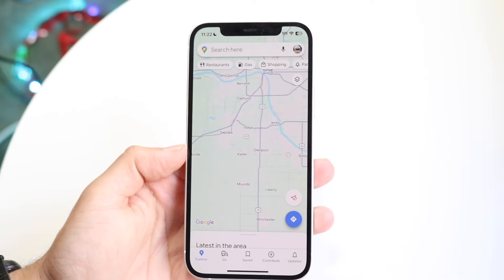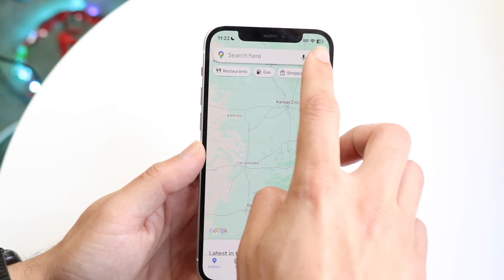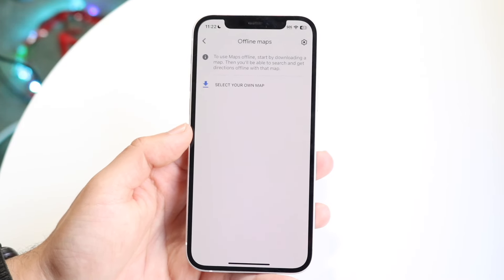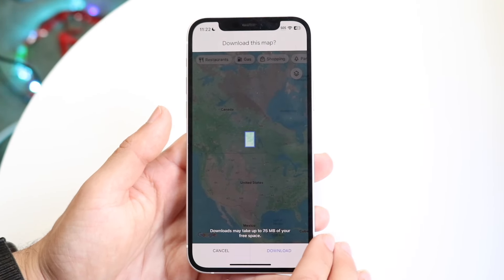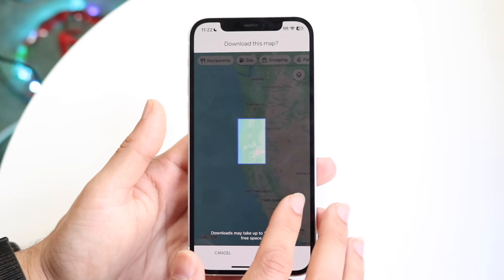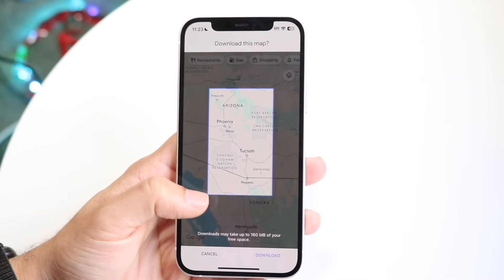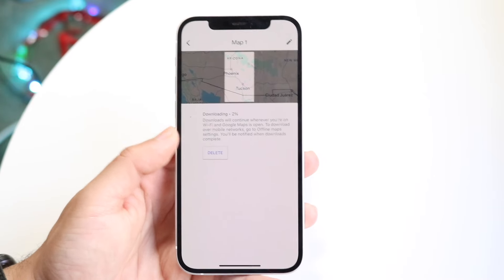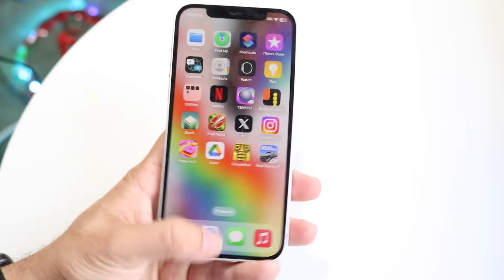How To Use Google Maps Offline! (2024)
Here is exactly How To Use Google Maps Offline! (2024)